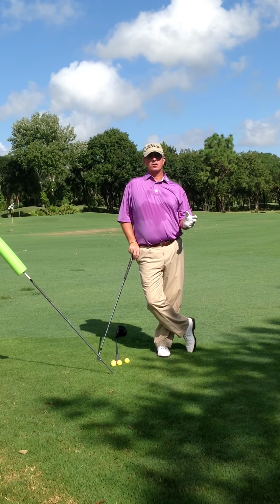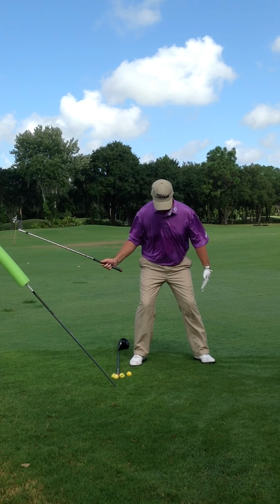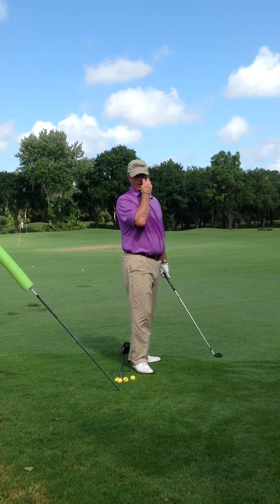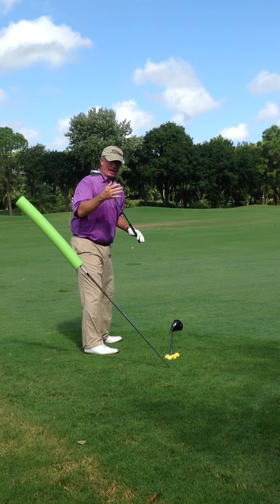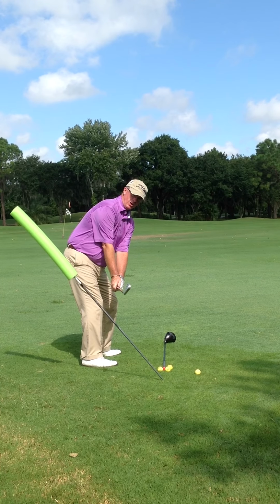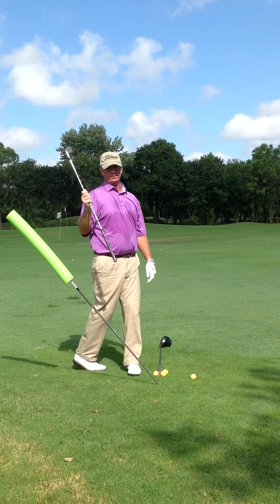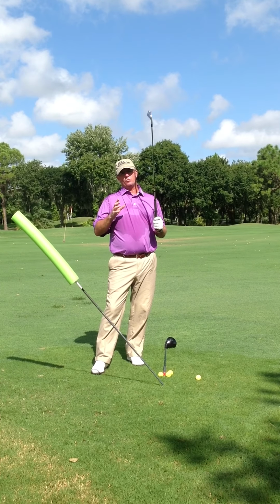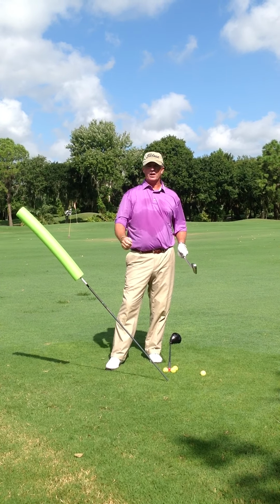Haney Takeaway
Description